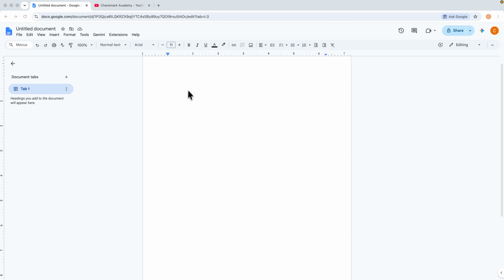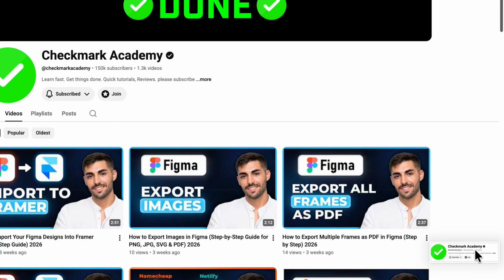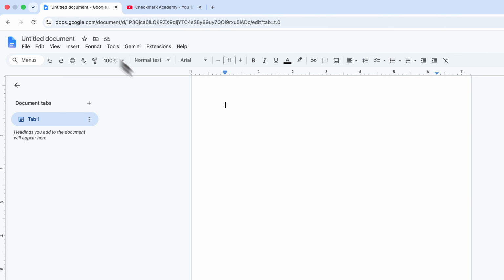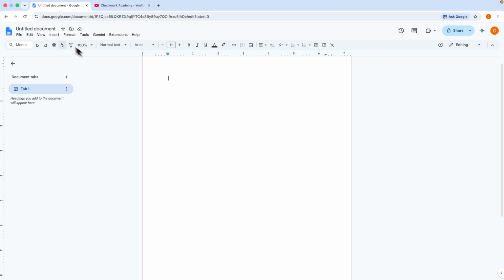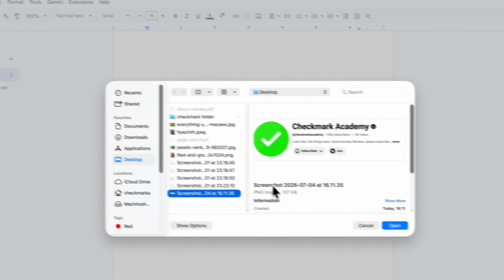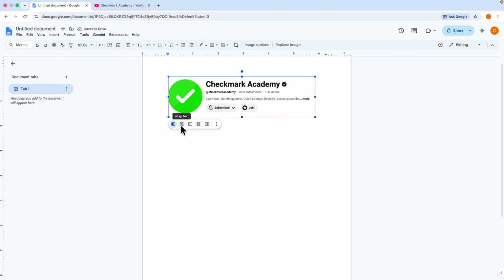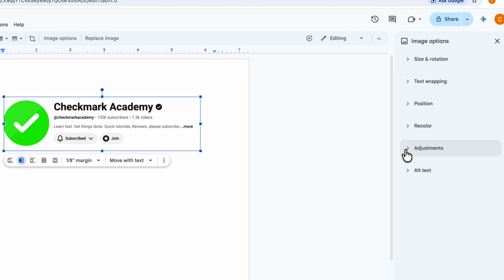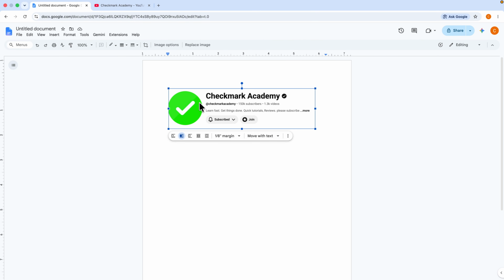How to Take Screenshot and Insert It in Google Docs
In this video, I show you how to take a screenshot on Mac or Windows and insert it into Google Docs.
You’ll learn the correct screenshot shortcuts (Shift + Command + 4 on Mac and Windows + Shift + S on Windows), how to save the image, and how to upload it using Insert → Image → Upload from computer.
I also cover basic image formatting like resizing, text‑wrapping, and adjusting brightness/opacity using Image options.